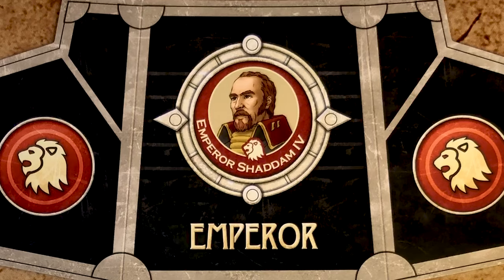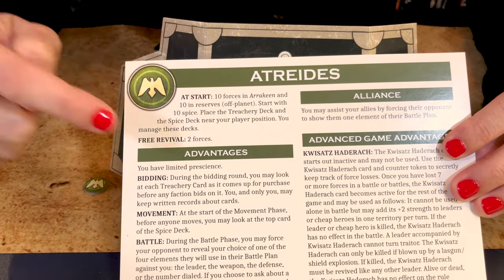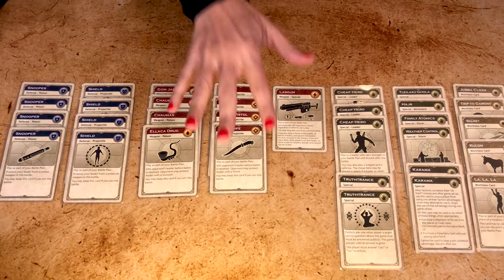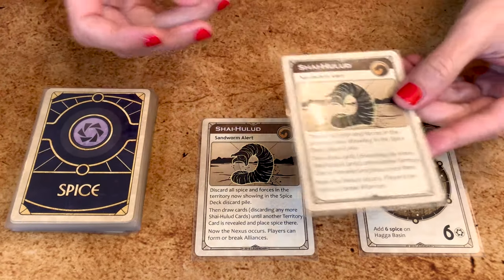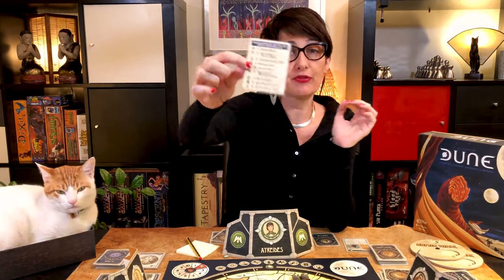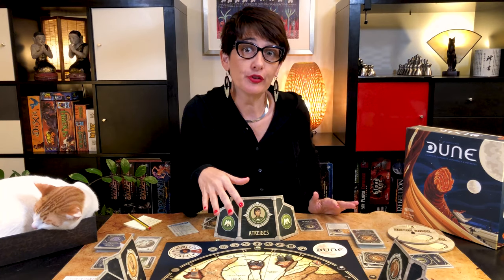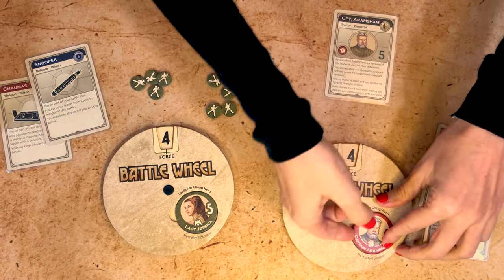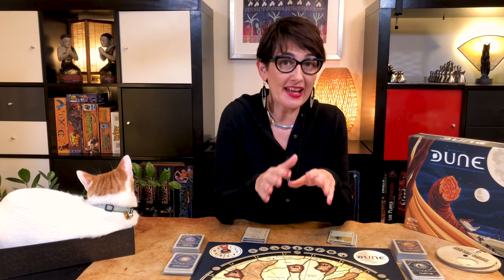Dune - Basic Rules: How to Play and Tips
In this week's Games Made Easy video you will learn how to play Dune by Gale Force 9 better, quickly and easily too.

Dune brings the book to life with each faction being clearly differentiated and true to its role in the story, which is really cool.

It is a game of superlatives. It’s epic, exhilarating and devious. It’s very tense from the first phase of the first turn and does not let go. The battles are brutal, and the speed at which fortunes change is awful. All this gets amplified as you play with more players. It’s not a game for the faint of heart but it’s brilliant for avid gamers.

0:00 - Introduction
0:33 – The Dune Story
1:21 – How to Win
1:36 – Components
   1:40 – The Main Board
   2:57 – Faction Marker
   3:07 – The Factions
      3:36 – Atreides
      3:56 – Harkonnen
      4:13 – Emperor
      4:21 – Spacing Guild
      4:45 – Fremen
      5:14 – Bene Gesserit
   5:36 – The Card Decks
      5:52 – Prediction
      6:03 – Storm
      6:14 – Treachery
      6:41 – Traitor
      6:54 – Alliance
7:04 – Phases of play
   7:19 – Storm Phase
   8:26 – Spice Blow & Nexus Phase
   10:27 – CHOAM Charity Phase
   10:40 – Bidding Phase
   12:21 – Revival Phase
   13:19 – Shipment & Movement Phase
   14:47 – Battles Phase
   17:48 – Spice Harvest Phase
   18:11 – Mentat Pause Phase
19:00 – Extra Rules
19:23 – Tips to Win
20:10 – Conclusions